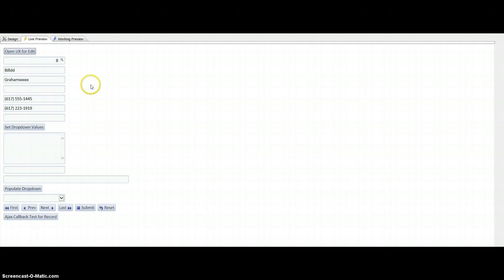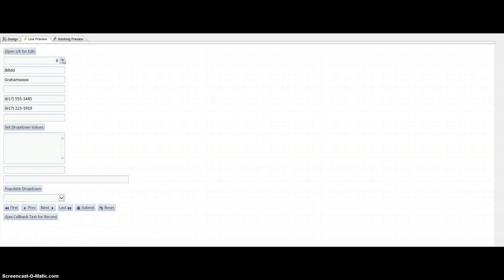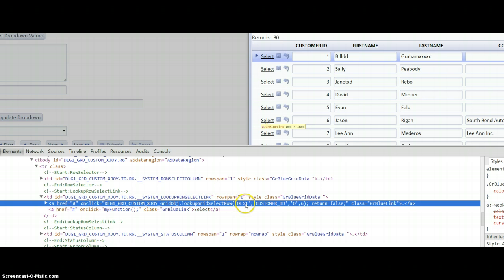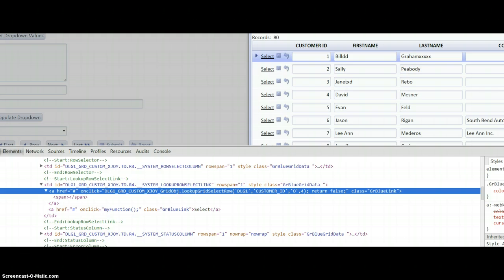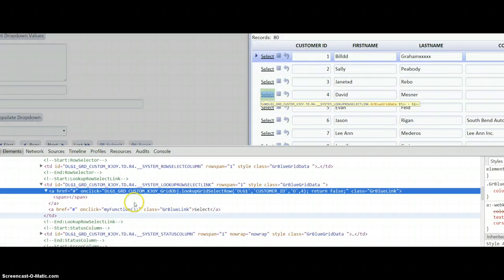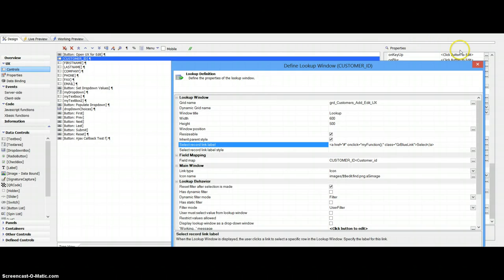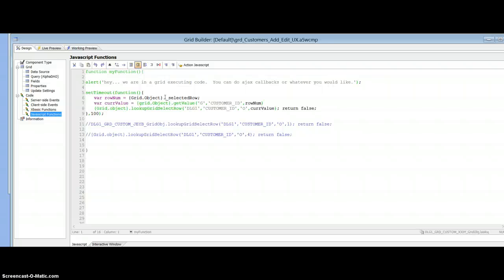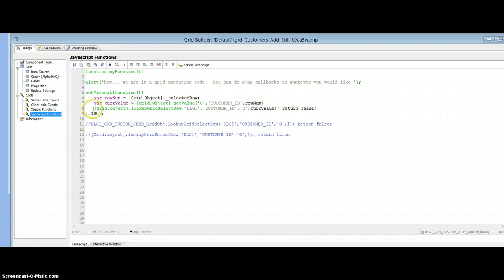Take over the Alpha Select on a Grid Lookup